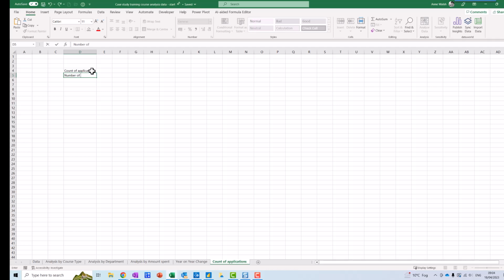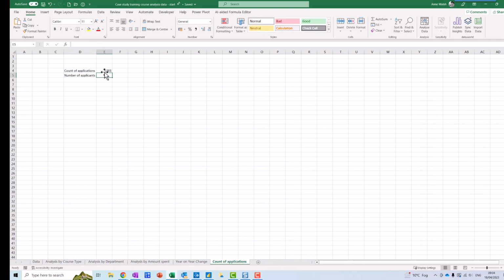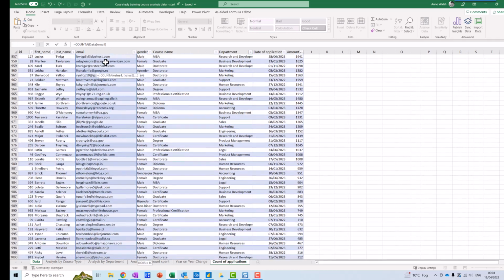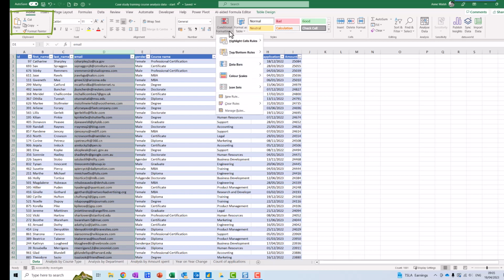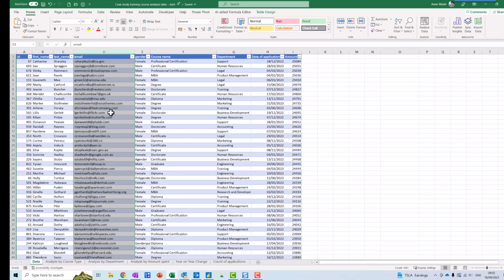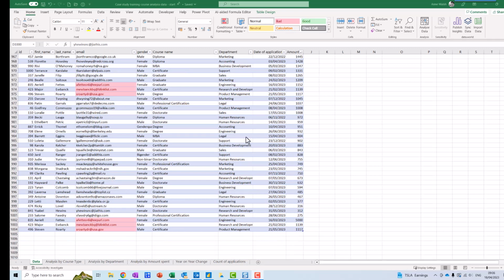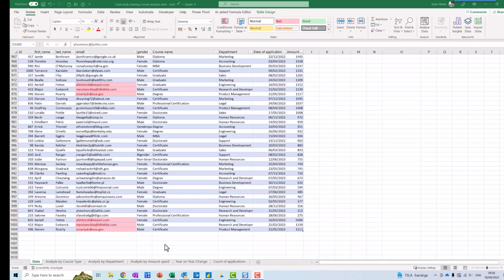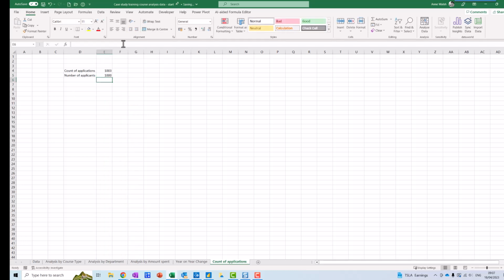course type analysis - counting number of unique applicants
Using CountA with unique to identify how many actual applicants we have